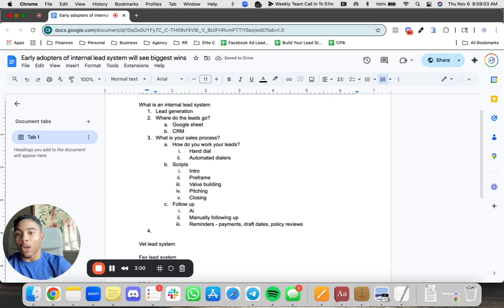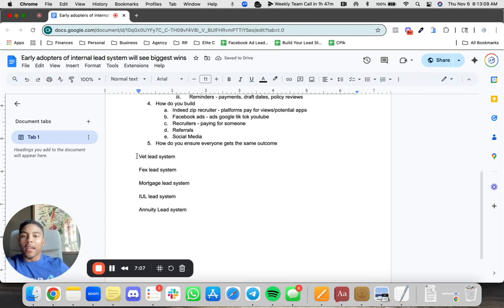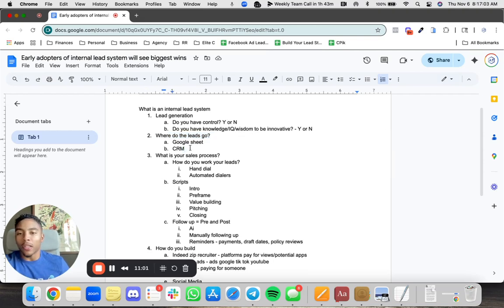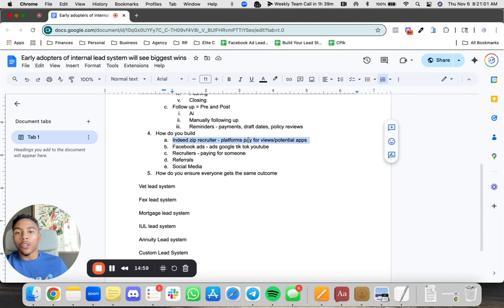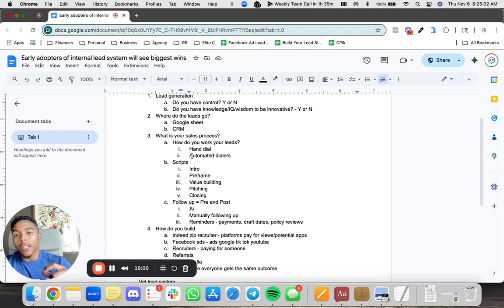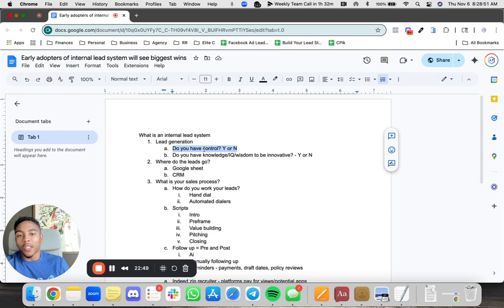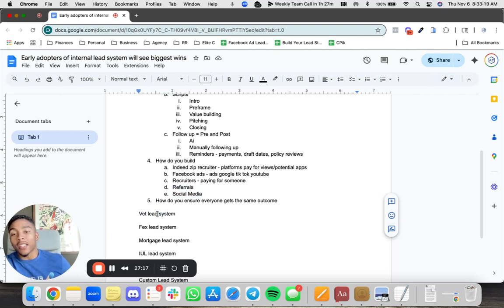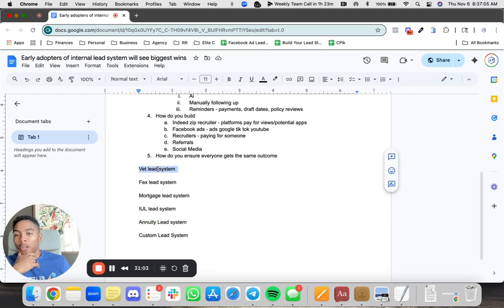Why Every Insurance Agent Needs an Internal Lead System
Are you a life insurance agent or agency owner looking to grow your business in the next 12 months? This video breaks down everything you need to know about building an internal lead system; the key to consistent success and scalability in your agency.

You'll learn:
The 4 essential steps of a lead system: Lead Generation, Lead Management, Sales Process, and Team Building
How to structure your sales process for maximum conversions
Follow-up strategies pre- and post-sale
Custom lead system strategies for different niches: Final Expense, Mortgage Protection, IUL, Annuities, and more
How early adopters can see the biggest wins and ROI

Whether you're looking to generate leads, optimize your sales process, or scale your team, this guide gives you the roadmap to create a predictable and profitable lead system that works for your agency.